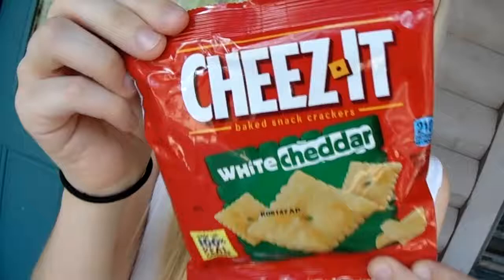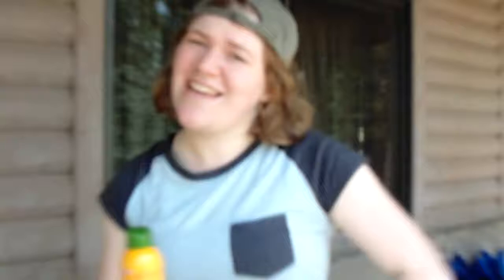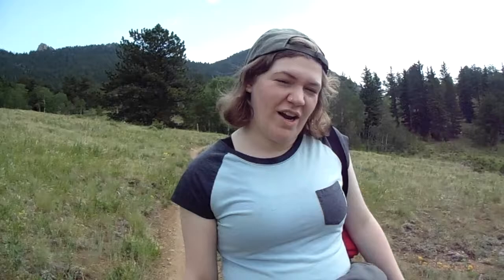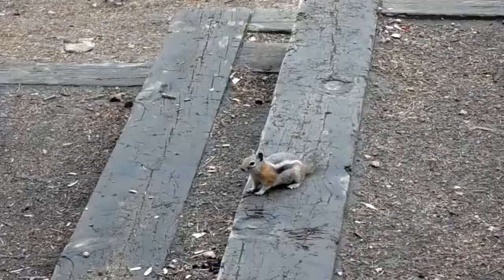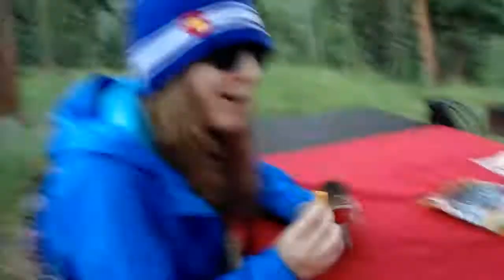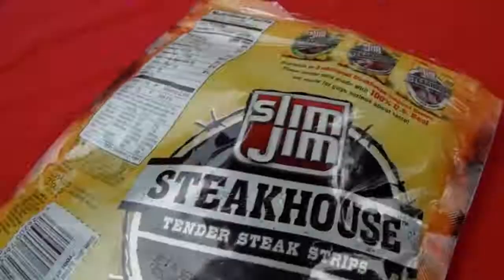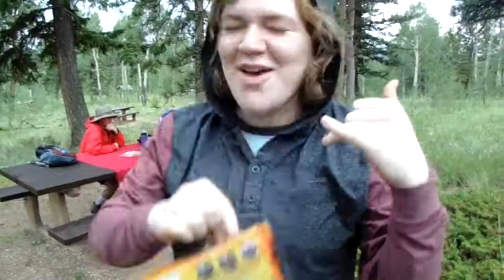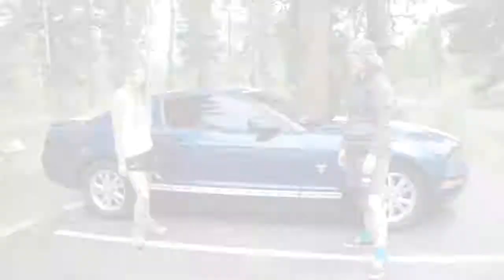How to do dope things: Hiking - with Logan & Wilson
Just 2 bros sharing our supreme know-how on how fellow dudes can have the best fam hike. let us know what dope things you wanna learn next, ya boys are at your service.

Camping trip video 2017! TimeWellSpent25 lives on with this yearly tradition.